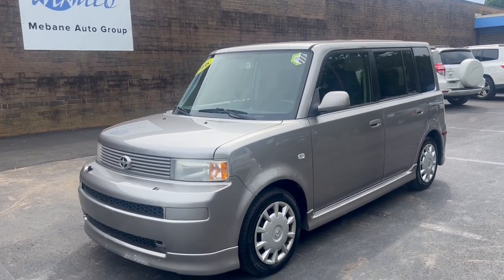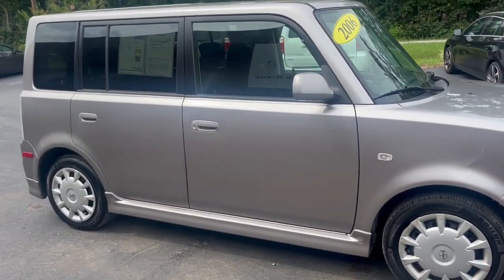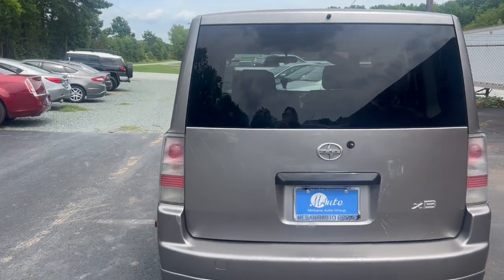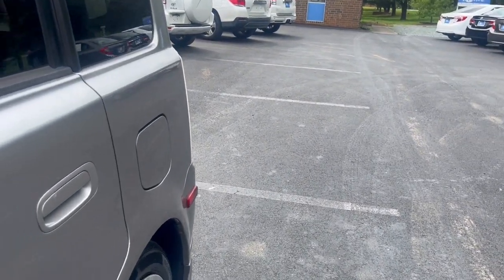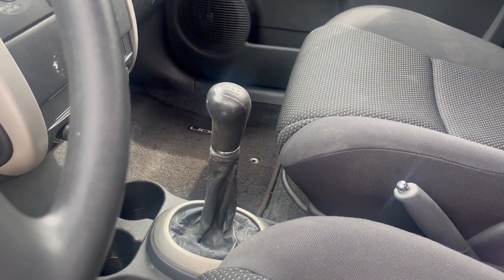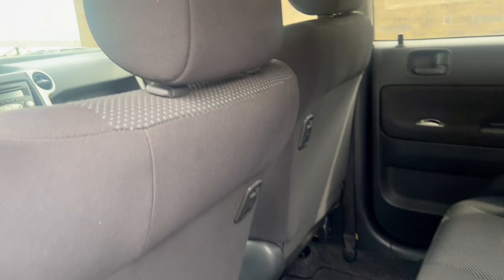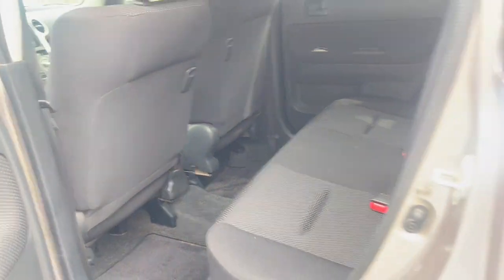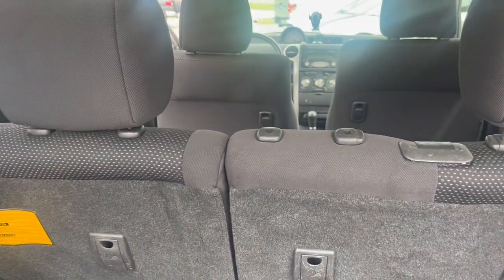2006 Scion XB